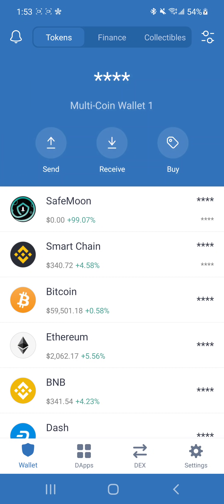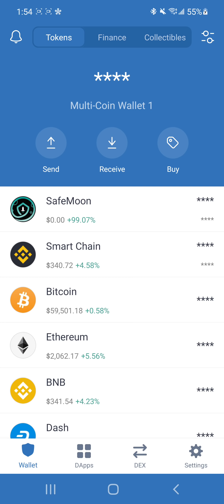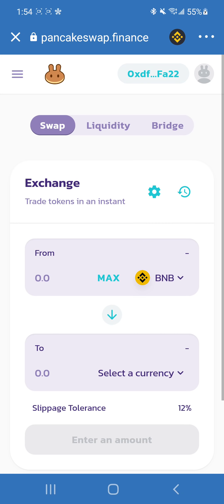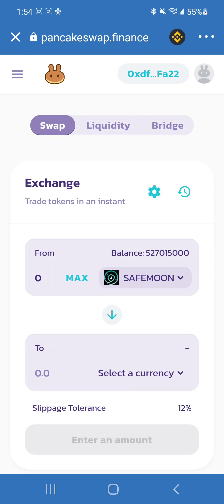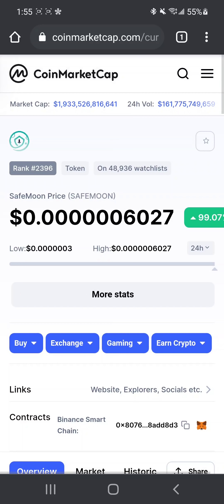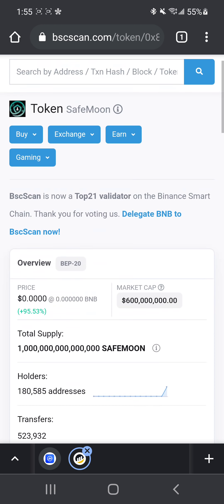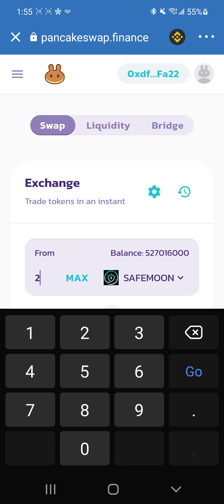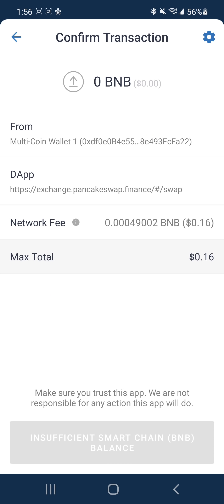How To Sell Safemoon Using Trust Wallet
This video is intended to show the user the proper steps it takes to sell Safemoon using Trust Wallet and Pancakeswap.